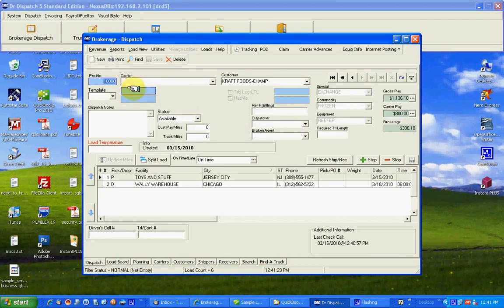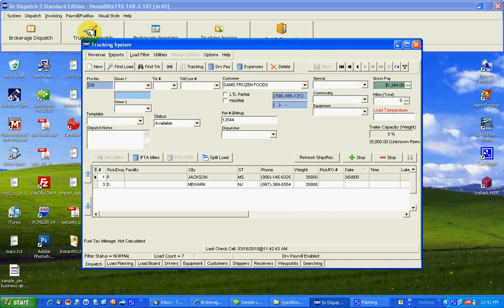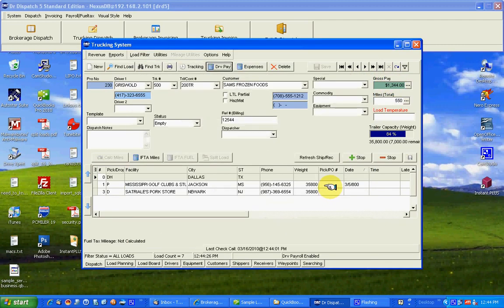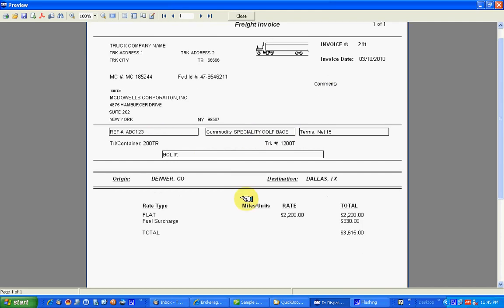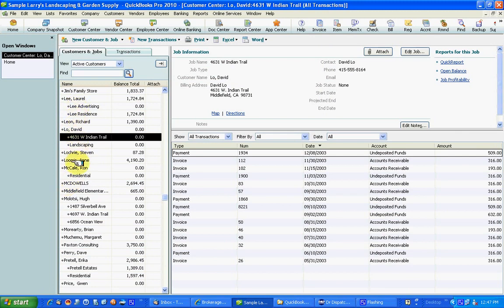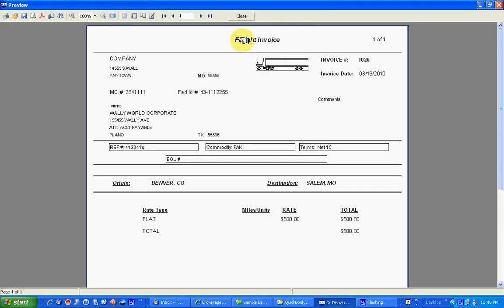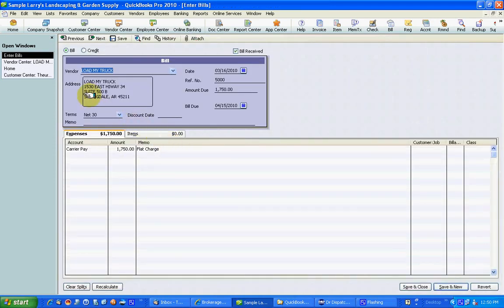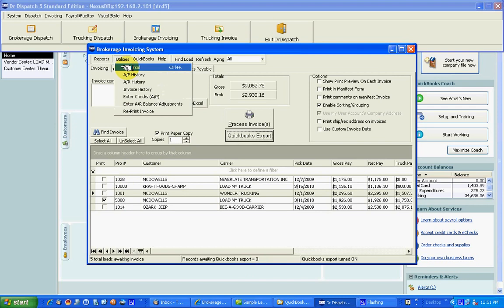(OUTDATED) Invoicing with QuickBooks Basics for transportation companies part 1 of 2